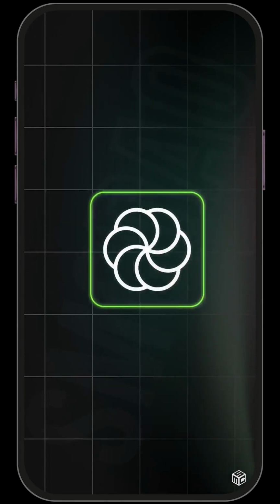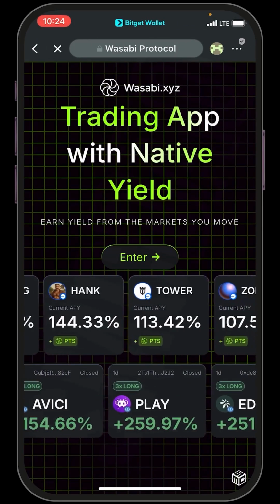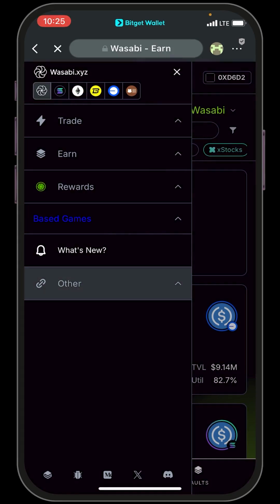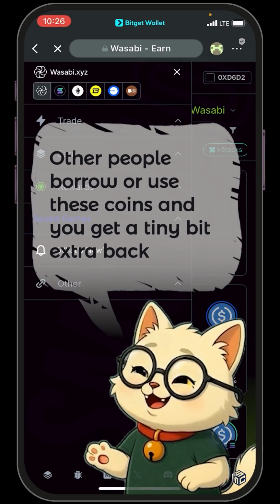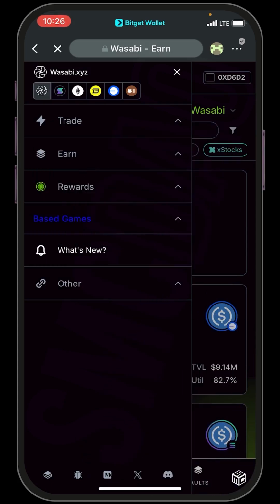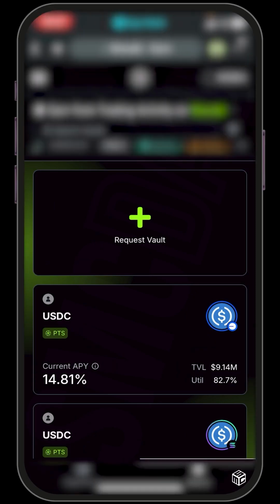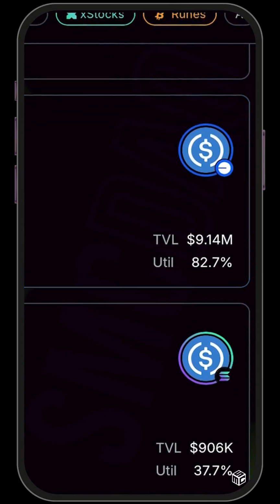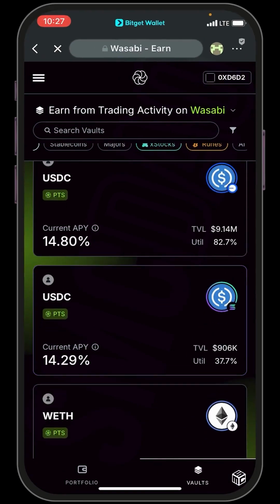How To Navigate Wasabi Protocol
Timestamps:
0:00 – 0:06 → Introduction: Welcome to another SMC tutorial — exploring Wasabi Protocol
0:06 – 0:16 → Overview: Wasabi offers NFT trading, yield farming, and leverage trading
0:16 – 0:27 → Channel support reminder: buy Wiki Cat Token on Binance Smart Chain (contract in description)
0:27 – 0:35 → Step 1: You’ll need a wallet — using Bitget Wallet for this tutorial
0:35 – 0:47 → Step 2: Open Bitget App → tap Discover at bottom → input URL wasabi.xyz
0:47 – 0:59 → Step 3: Ensure the correct URL → tap Visit → redirect to Wasabi homepage
0:59 – 1:10 → Step 4: Tap Enter — view Wasabi’s dashboard
1:10 – 1:21 → Step 5: Supported blockchains: Berachain, Base, Blast, Ethereum, and Sonic
1:21 – 1:56 → Feature overview
1:56 – 2:14 → Explanation: Rewards are Wasabi’s way of incentivizing user participation
2:14 – 2:26 → Step 6: Explore asset categories — Stablecoins, Majors, X-Stocks, and Reunions
2:26 – 2:44 → Step 7: Select any category to begin trading
2:44 – 3:02 → Step 8: Vaults Overview — specialized earning pools like USDC Vault
3:02 – 3:19 → Example: USDC Vault has 14.81% APY, $9.14M TVL, and 82.7% utilization — indicating high demand
3:19 – 3:31 → Insight: Higher TVL means higher trust and liquidity; high utilization shows strong borrowing/staking activity
3:31 – 3:45 → Recap & outro: Summary of Wasabi’s features — like, comment, and subscribe for more tutorials